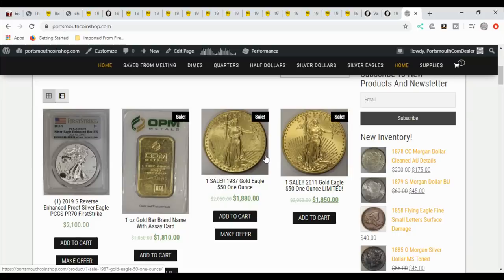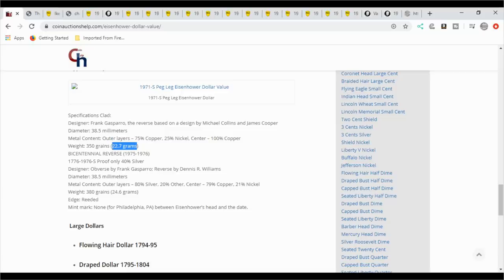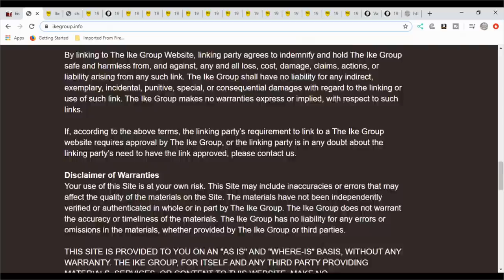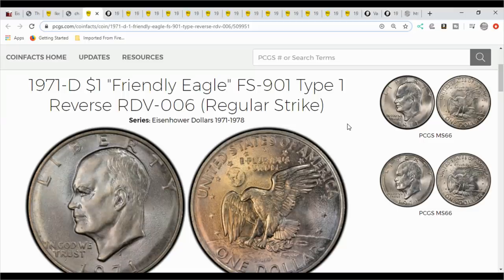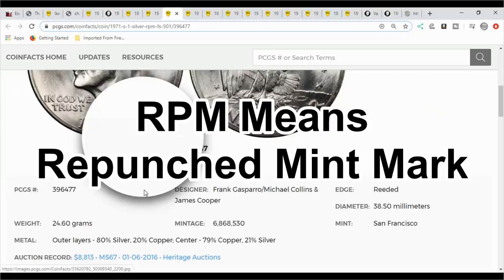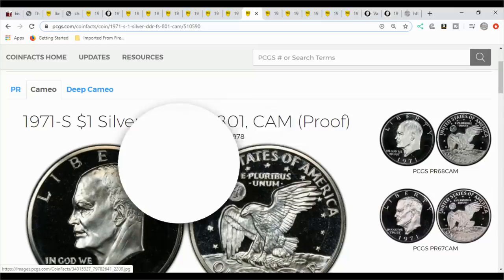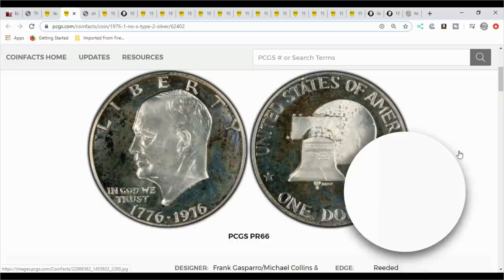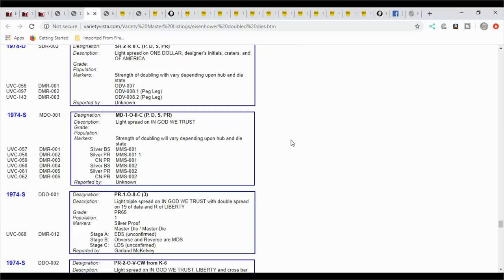Valuable Eisenhower Dollars 1971 to 1978 - Varieties To Look For